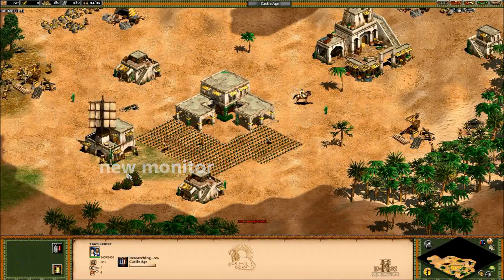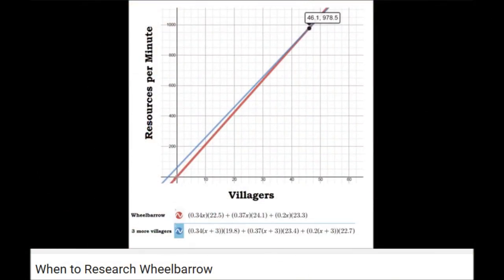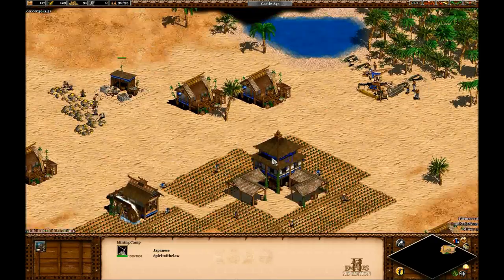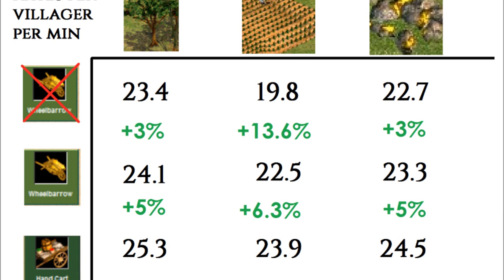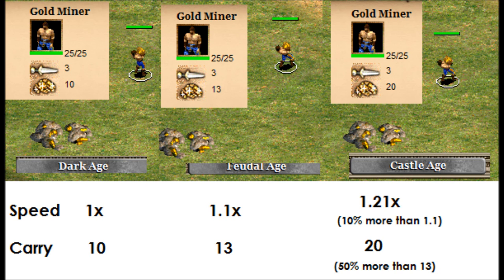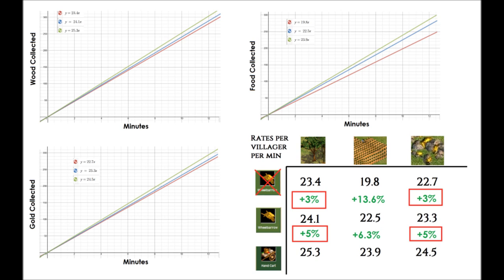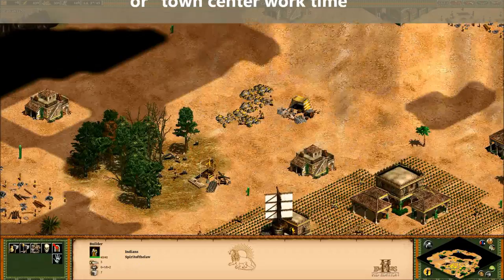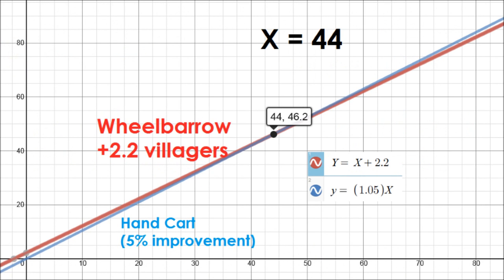When to Research Hand Cart (outdated)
The next part to my "When to get wheelbarrow" video. This one is a bit more difficult to interpret, so I end up talking a bit about the things you're balancing in making the decision and giving some numbers to keep in mind.